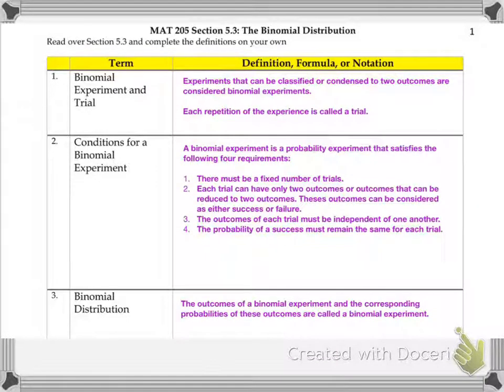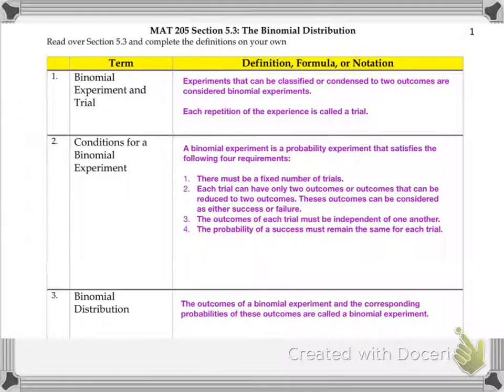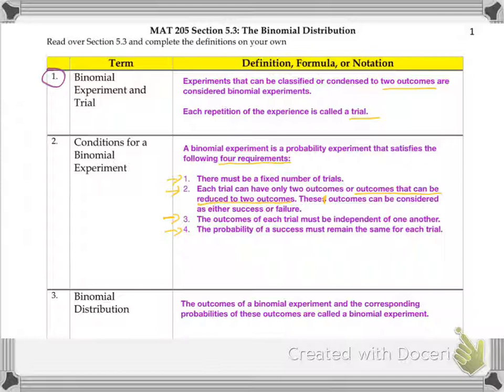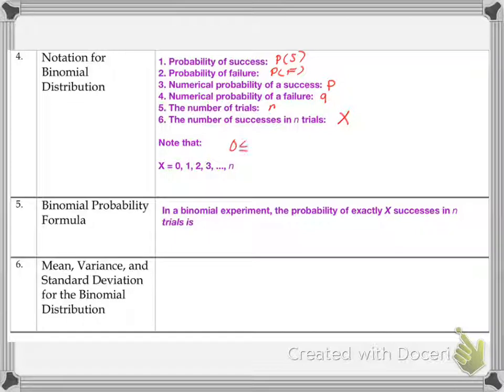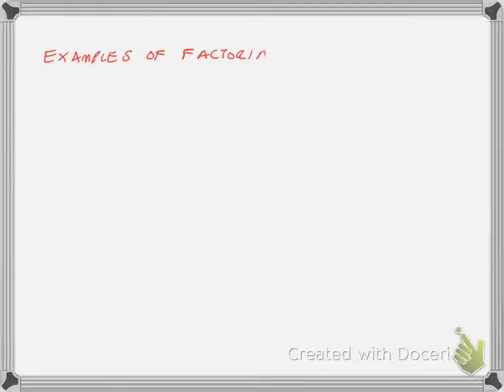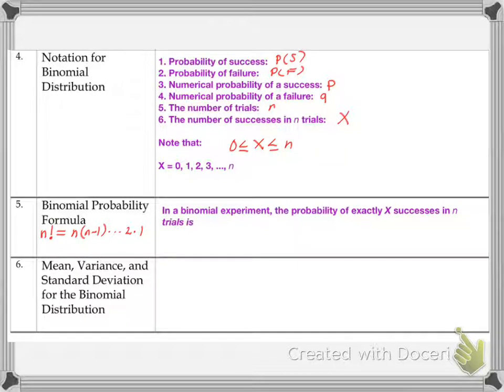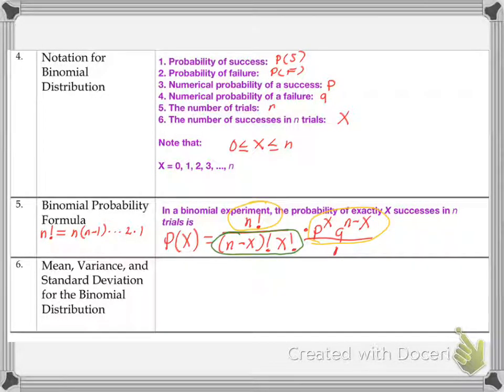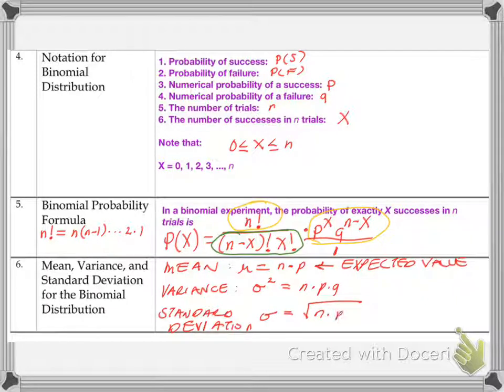General Stats Section 5.3 Binomial Distribution Pt. 1